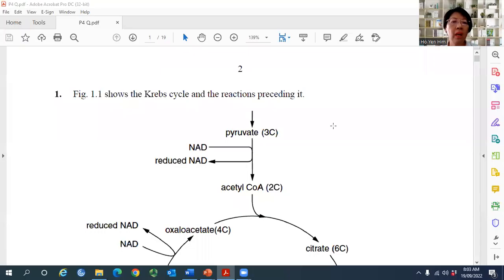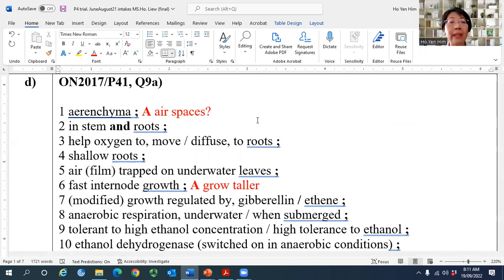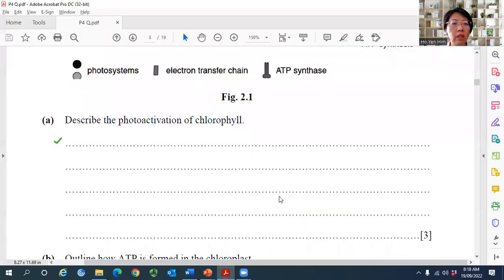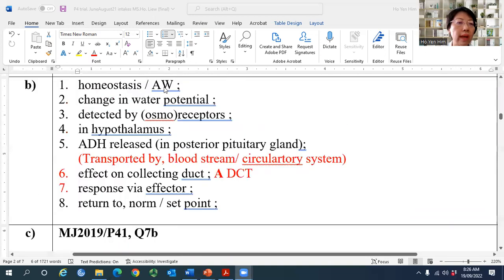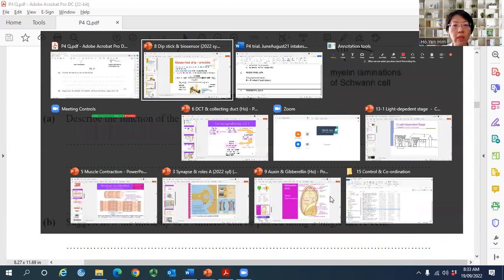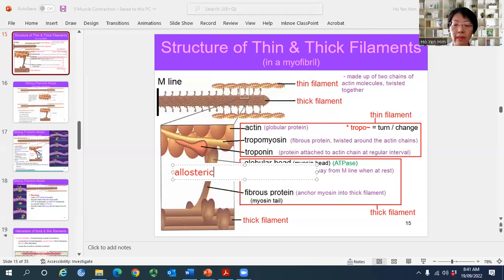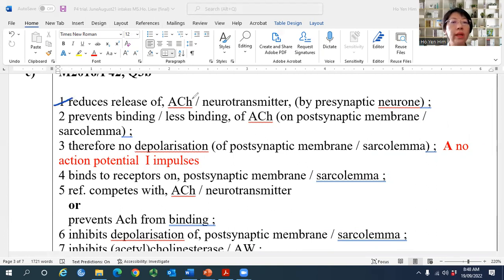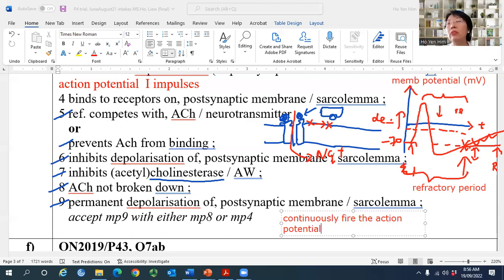Cambridge A Levels | A2 Trial Examination Aug 2022 | Paper 4 Discussion 1 | YH Ho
In this discussion, the learning outcomes, the key words, how to write to score are discussed . The following topics are covered for each question:
Q1. (a,b,c) Linked reactions and Krebs cycle
       (d) Rice adaptation growing submerged in water
Q2. (a) Photoactivation of chlorophyll
       (b) ATP synthesis.
Q3. (a) Excretion
       (b) Negative feedback in osmoregulation
Q4. (a) myelin sheath
       (b) stimulus intensity
       (d) role of Ca2+ in the shortening of sarcomere